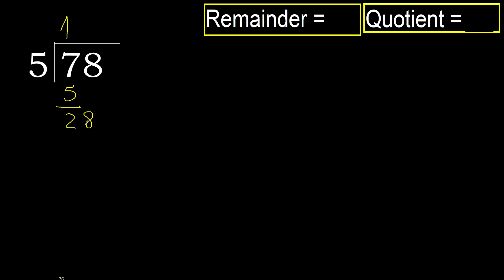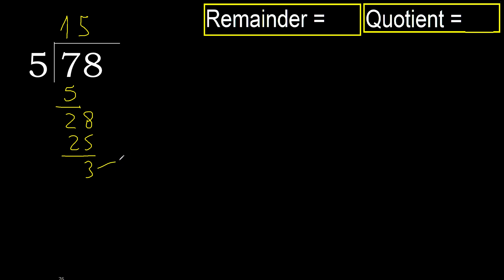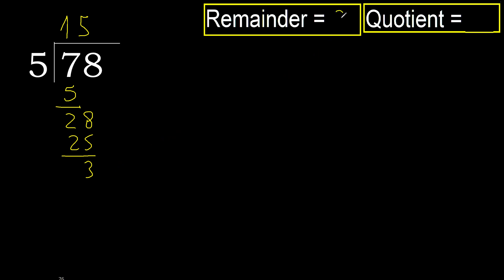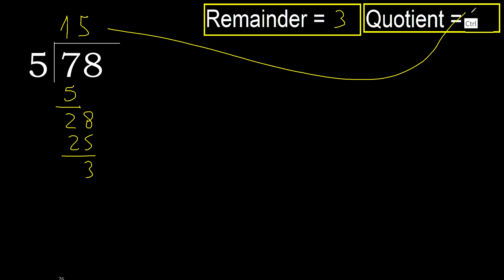Divide 78 by 5 . remainder , quotient . Division with 1 Digit Divisors . Long Division . How to do